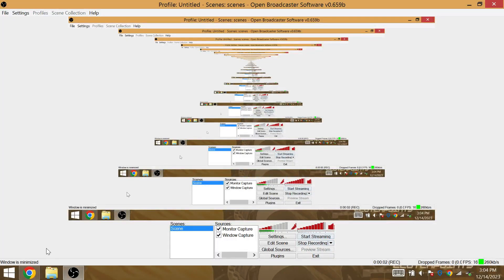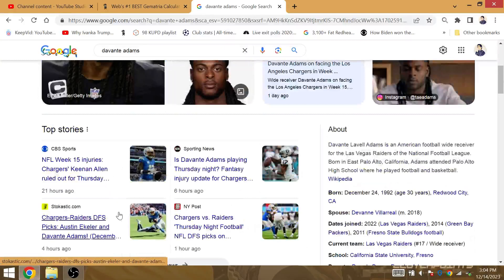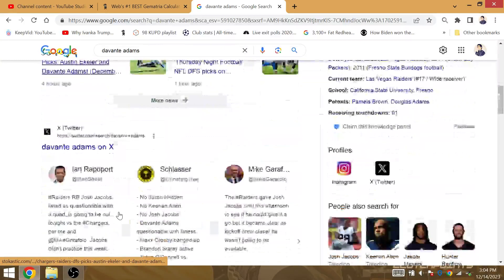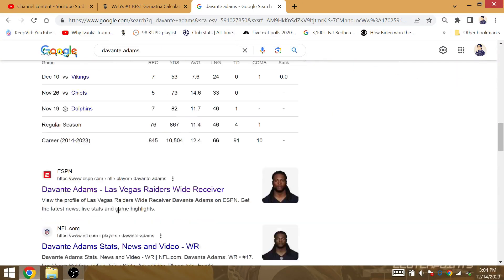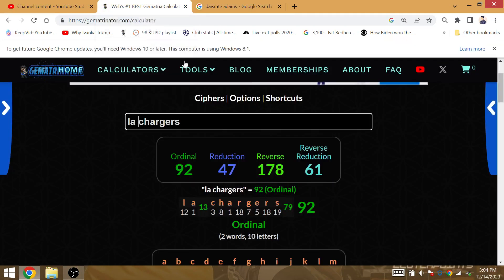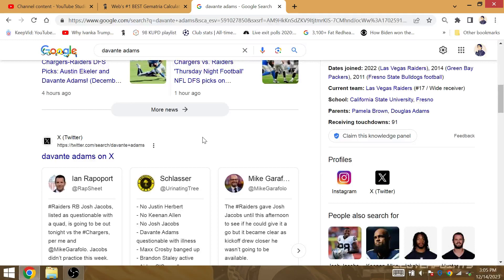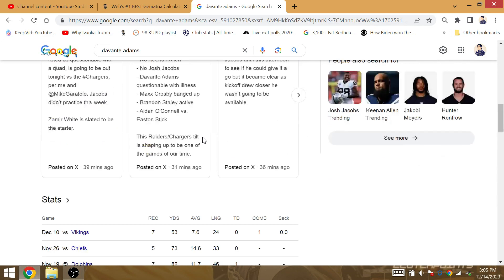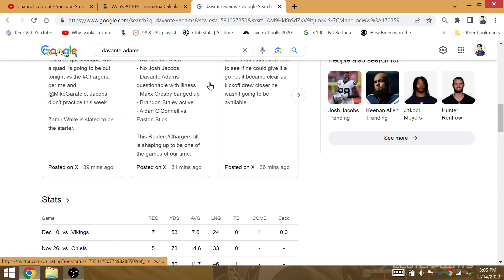"LA Chargers": Davante Adams 92nd Regular Season TD Pass Carry RAIDAAS to Win without Josh Jacobs!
Someone has to step up, and it's in the cards for Davante to carry his team to victory, with a not too shabby game the prior week despite 0 points from the offense, so he'still getting involved.